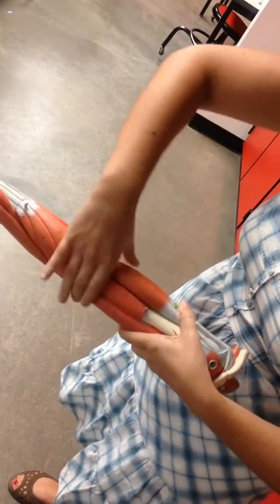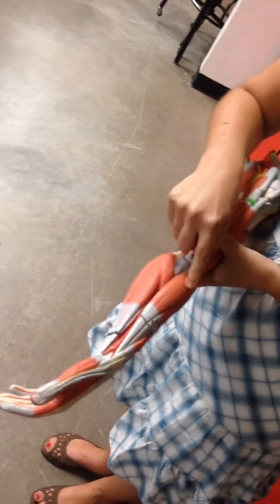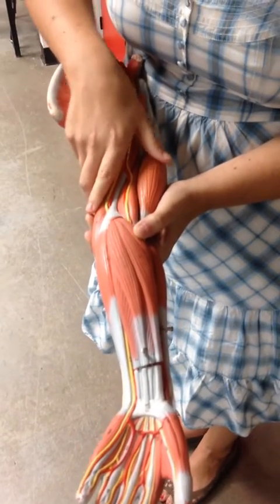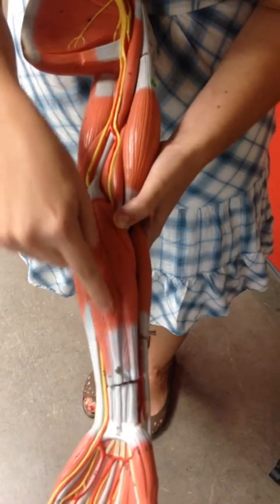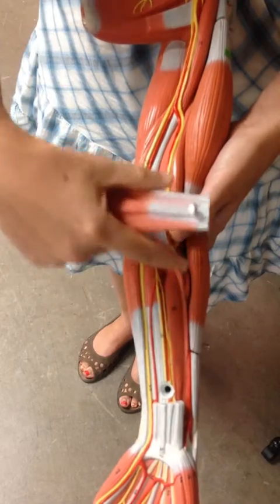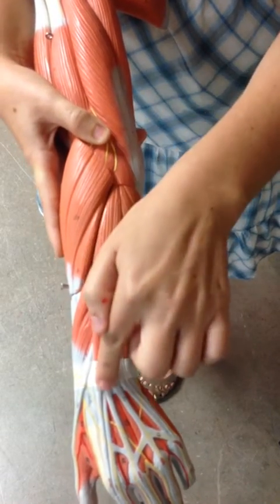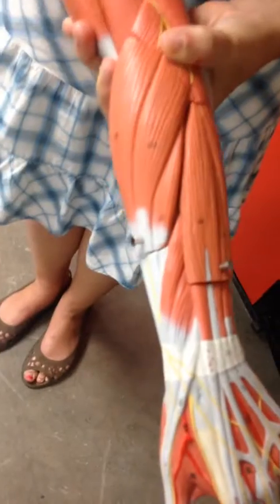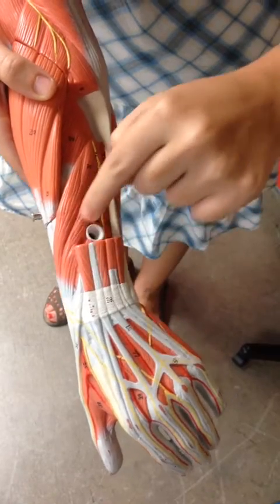PSIO 201: Upper Limb Muscles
**VIDEO CORRECTION:
The flexor digitorum profundus indicated in the video is actually the flexor pollicus longus (not among the list of muscles to learn).  The actual flexor digitorum profundus is located medial to the muscle indicated, towards the pinky/ulnar side (inside the black box).